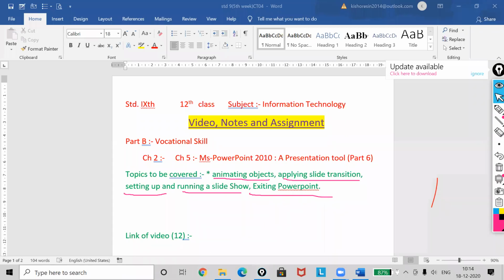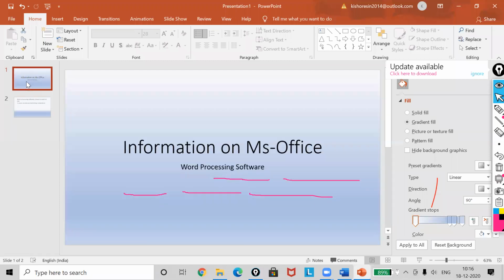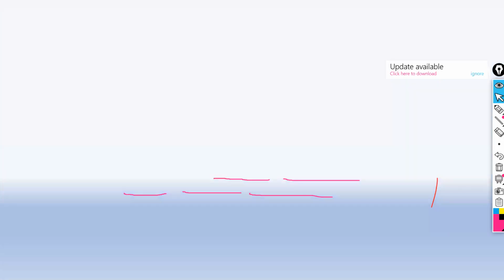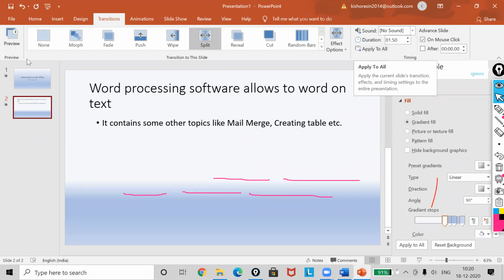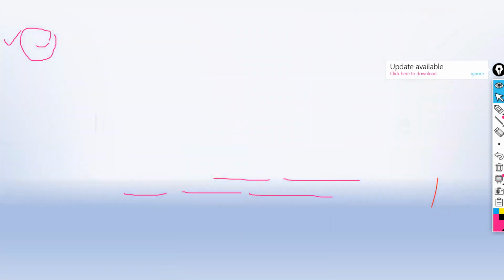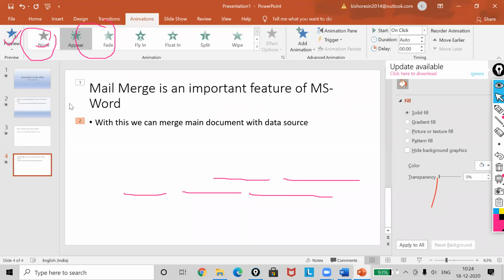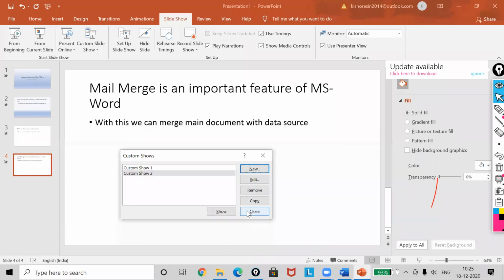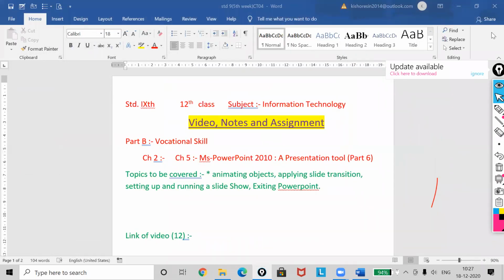Microsoft Powerpoint Part 6 of class 9 | kishore sir it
Hello students
I heartily welcome all of you in the kishore sir it channel. This channel contains information related to MS-PowerPoint
Thanking you
kishore sir it
kishore sir